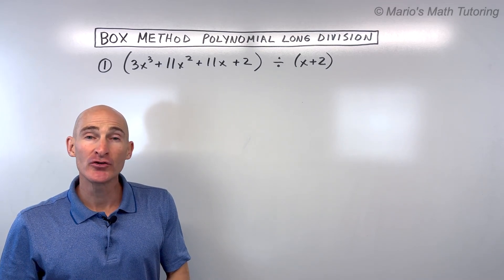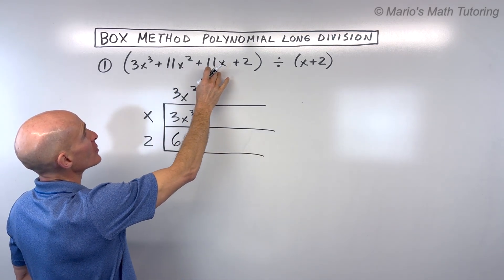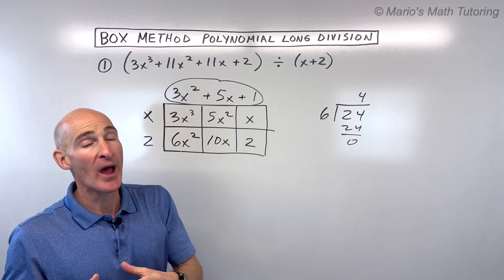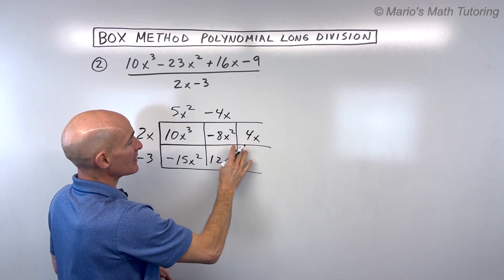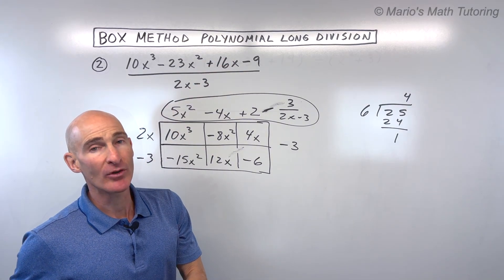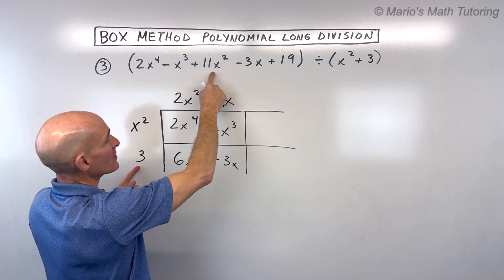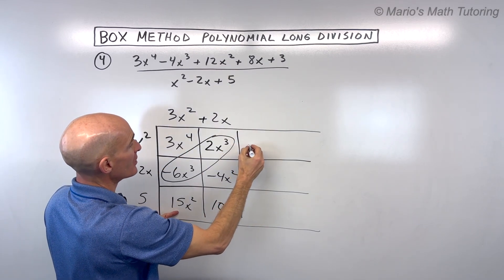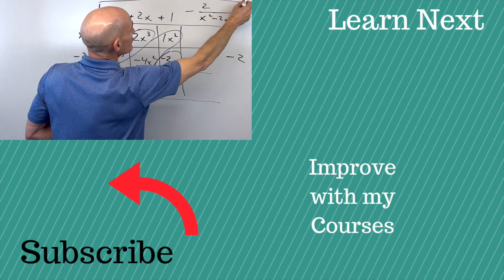Polynomial Long Division: The Box Method (Area Model)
Learn a unique and visual approach to polynomial long division: the Box Method (also known as the Area Model)! This video will introduce you to this alternative technique, which some students find more intuitive than traditional long division. We'll go through four detailed examples, including cases with remainders and missing terms, to give you plenty of practice.

The Box Method helps you systematically break down polynomial division by thinking of it like finding the missing side of a rectangle when you know the area (the dividend) and one side (the divisor). You'll see how to set up the box, fill in terms strategically, and determine the quotient and any remainder.

In this video, you'll learn:

Setting up the Box Method: How to arrange the divisor along the side of the box.
Working Backwards: Using the dividend to fill in the box and find the quotient.
Step-by-Step Process:
Determining the first term of the quotient.
Distributing and filling in the box.
Identifying missing terms to complete the dividend.
Continuing the process until all terms are accounted for.
Handling Remainders: How to express the remainder over the divisor in your final answer.
Checking Your Work: Understanding how to multiply the quotient by the divisor (and add the remainder) to get back to the original dividend.
Examples Covered:
1:00 Example 1: (3x³ + 11x² + 11x + 2) / (x + 2) (No Remainder)
4:00 Example 2: (10x³ - 23x² + 16x - 9) / (2x - 3) (With Remainder)
8:30 Example 3: (2x⁴ - x³ + 11x² + 19) / (x² + 3) (Missing Linear Term in Divisor)
12:50 Example 4: (3x⁴ - 4x³ + 12x² + 8x + 3) / (x² - 2x + 5) (Dividing by a Trinomial)